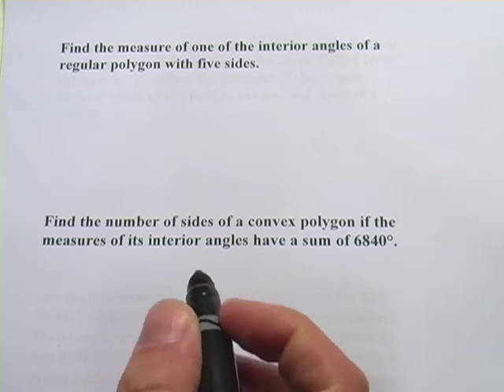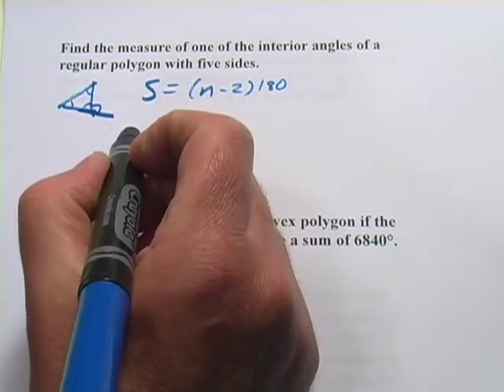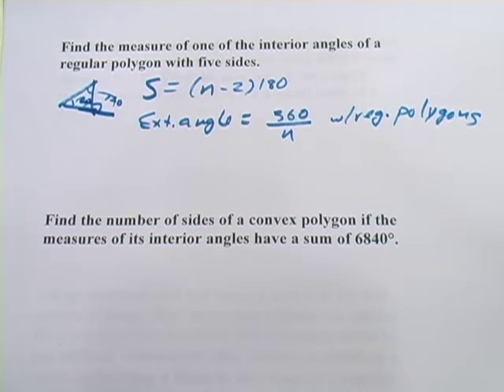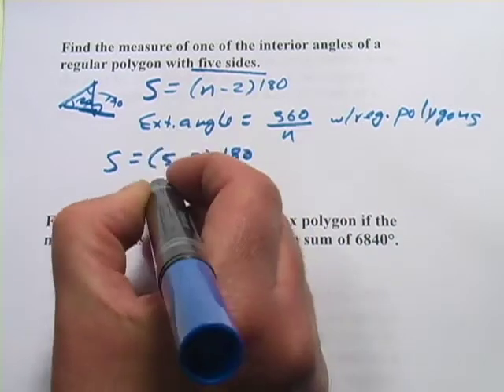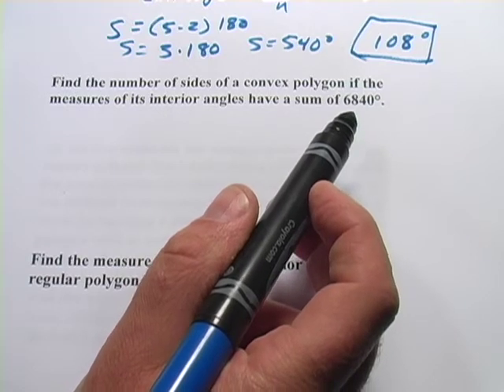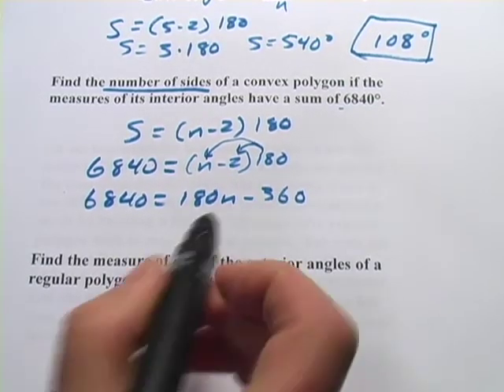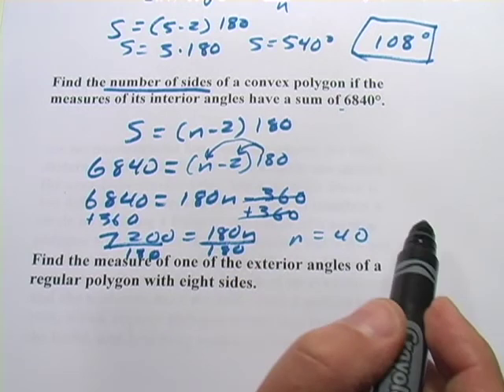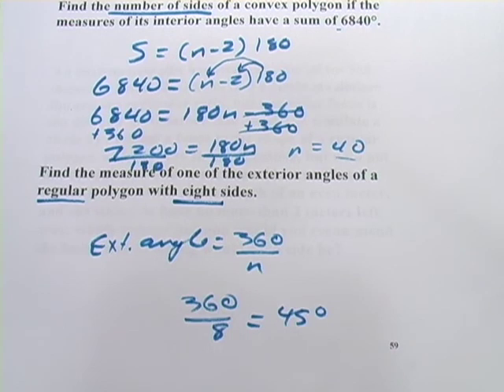Interior and Exterior Angles of Polygons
How to solve problems involving the interior and exterior angles of polygons